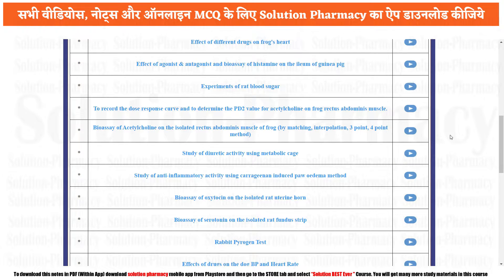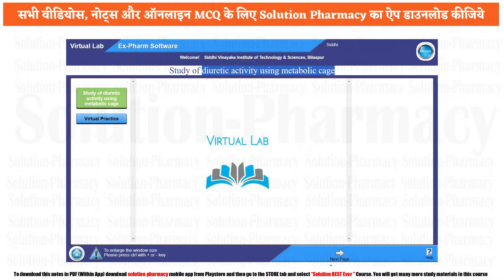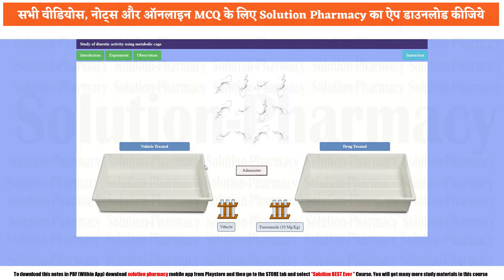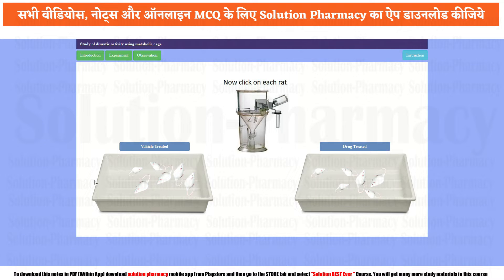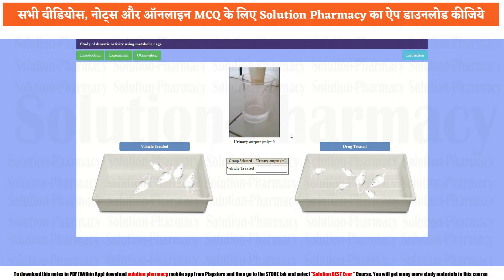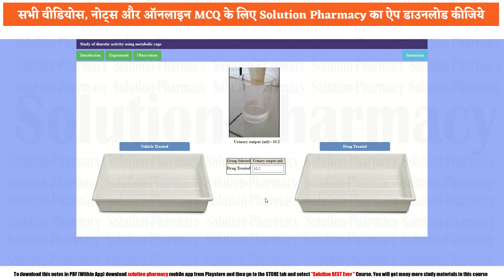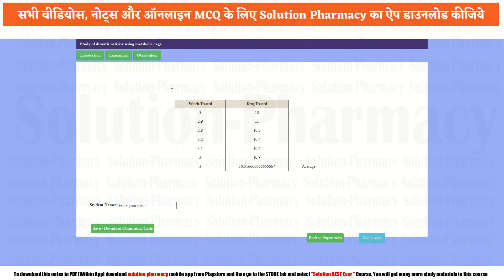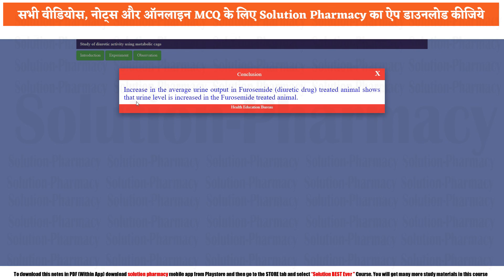Study of Diuretic Activity of Given Drug in Metabolic Cage | Ex-Pharm Simulation Software | ENGLISH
Diuretics are the drugs that increase urine output and help in treating mild to moderate hypertension by reducing volume of the plasma and thus venous return to the heart.1 The aim of the study was to screen the diuretic activity of given test drug. Furosemide is a loop diuretic and acts by inhibiting sodium-potassium-chloride co-transporter. It increases urine output with increase in concentration sodium, potassium and chloride in urine. It plays an important role in relieving hypertension.